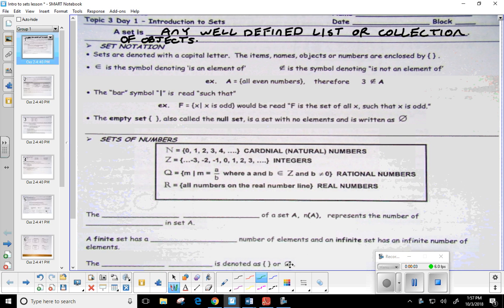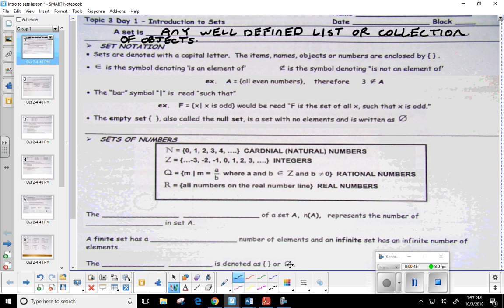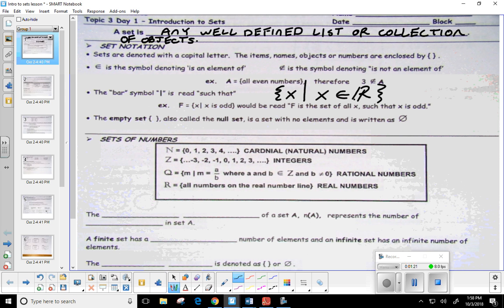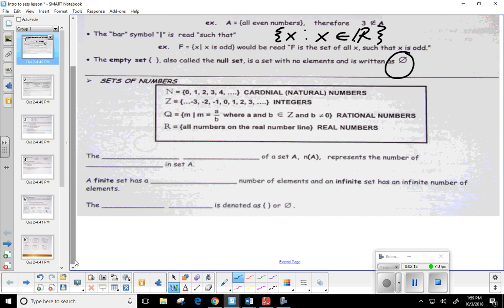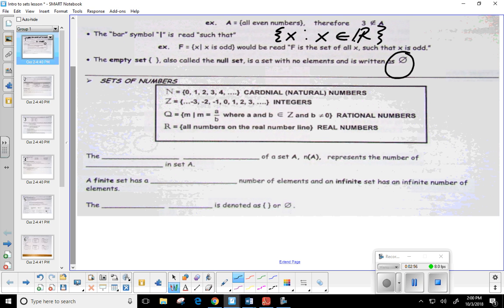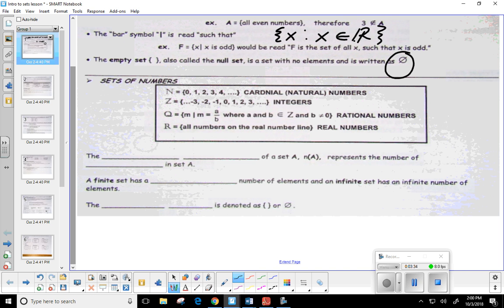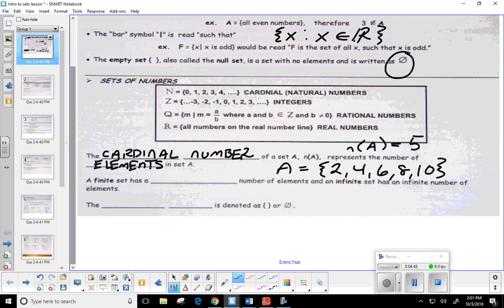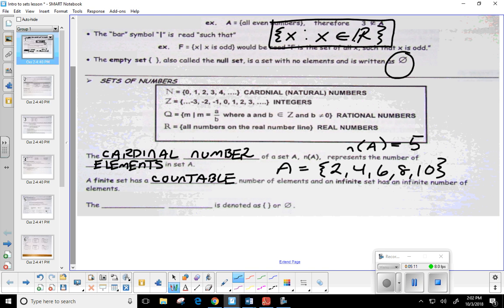Introduction to sets lesson part 1 10 3 18